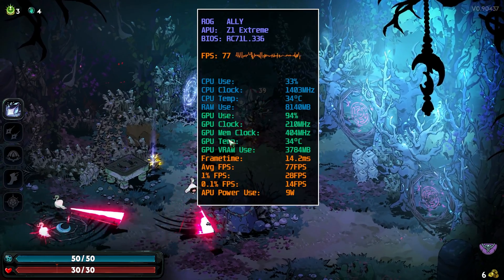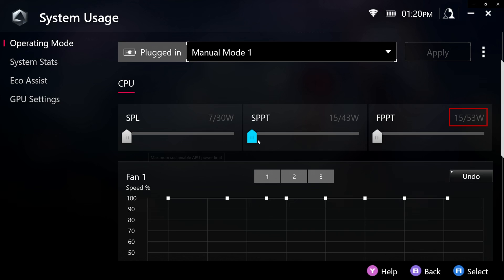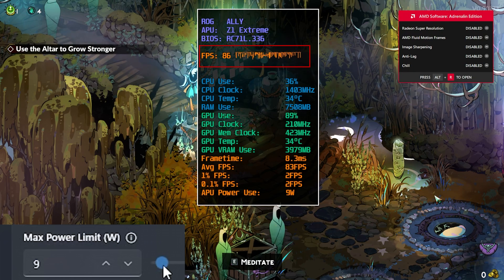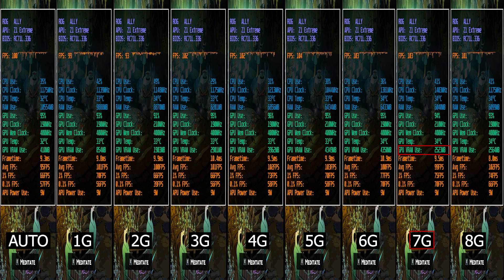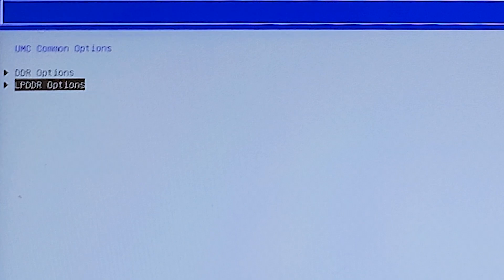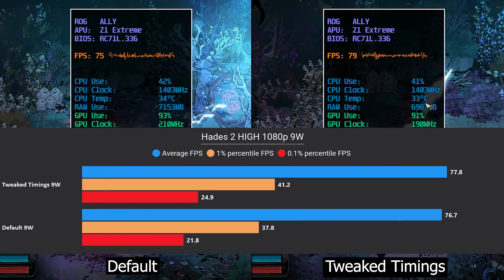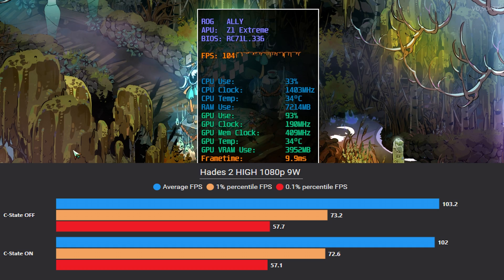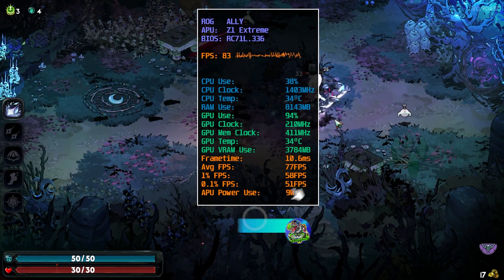Optimize Hades 2 on the ROG ALLY & LEIGON GO at lowest TDP possible!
Hades 2 is almost on the horizon and it's going to be one of the lowest hardware-demanding games that you can enjoy for hours on the ALLY & LEGION GO!
this video gives you small tweaks you can do to improve your gaming experience at the lowest TDPs 8W 9W while offering a better experience

00:00 - Intro
00:45 - Setup
02:03 - VRAM Options Test
03:21 - 1st Tweak: Memory Timings
04:33 - 2nd Tweak: Global C-State OFF
05:13 - 3rd Tweak: SVM OFF
05:34 - Base vs Tweaked Result
05:44 - Outro